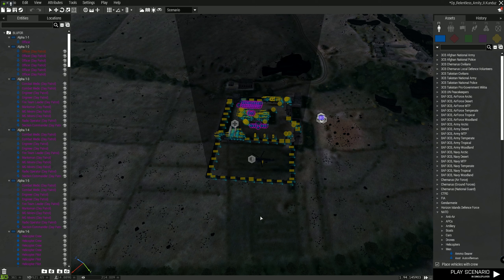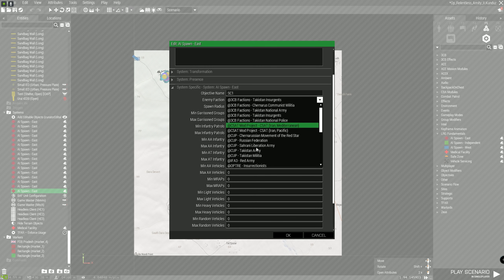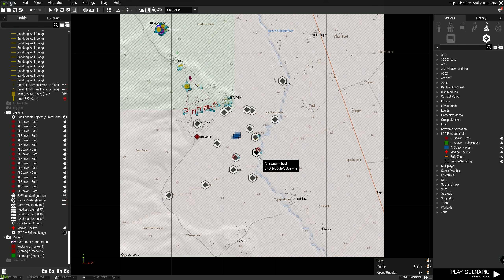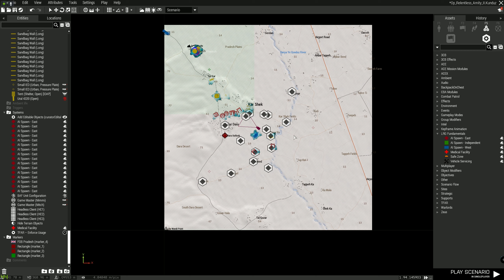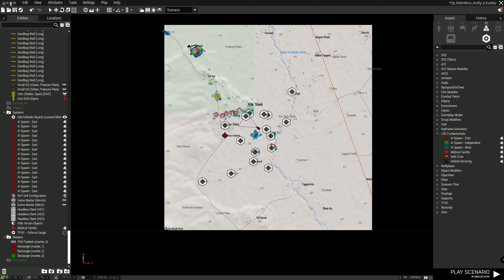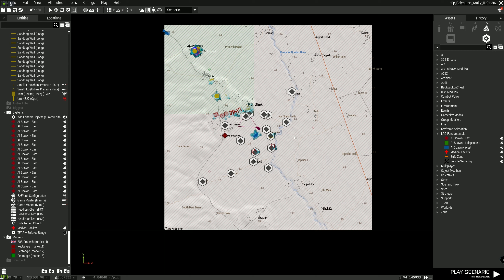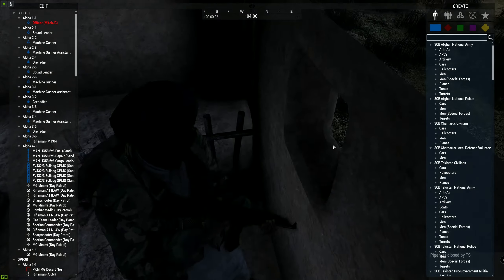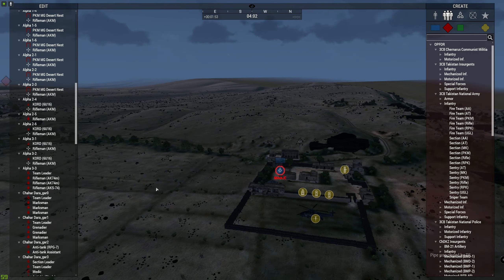LRG Fundamentals - AI Settings